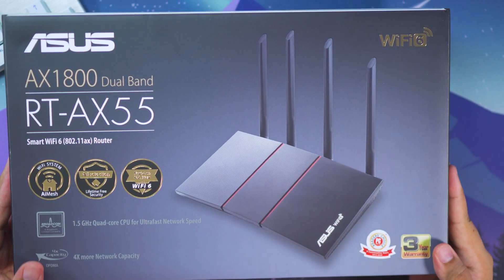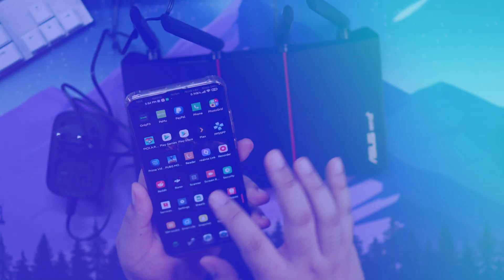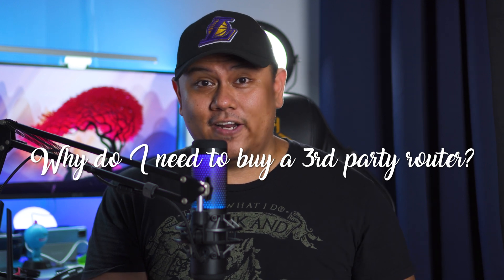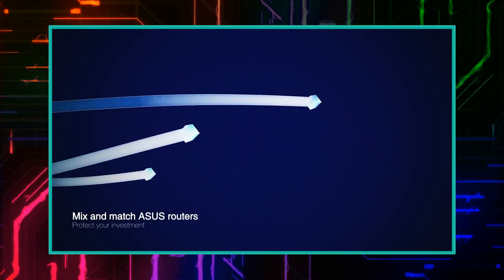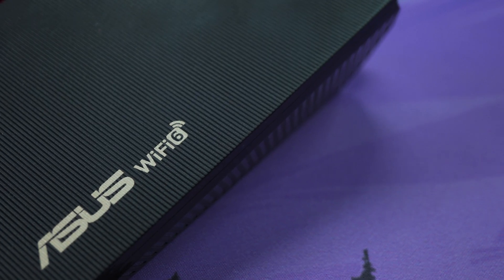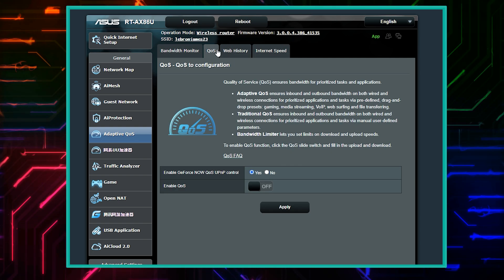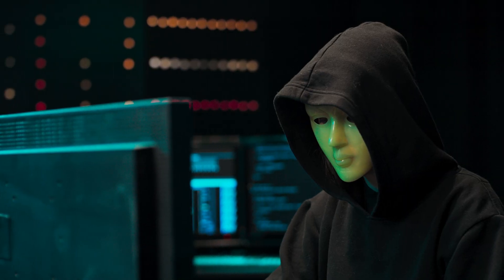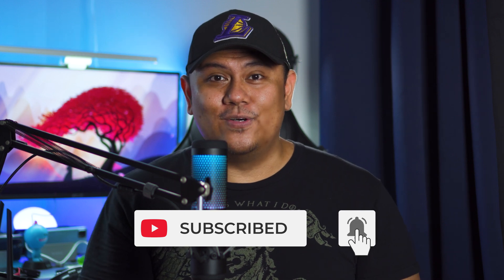HOW TO IMPROVE YOUR WIFI INTERNET USING THE ASUS RT-AX55 WIFI 6 ROUTER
If you're having Wi-fi internet issues, it may not be your ISP that's causing the problems. It might be your default router that's causing you internet connection issues. In this video, we'll check out the ASUS RT-AX55 WIFI 6 Router and find out how it can improve your wi-fi internet connection at home.

We try to explore the benefits of ASUS's AI MESH System as well as other features that a 3rd party router will have that your default wifi/modem won't have.

Amazon US
Banggood -
Aliexpress -

I would appreciate any amount of help you can give my channel

My video gear:
HyperX Quadcast RGB

OTHER THINGS YOU MIGHT HAVE SEEN IN THE VIDEO:
Finger Sleeves
Ajazz K870T Keyboard
Logitech MX Master 3
G.Skill Crystal Keycaps